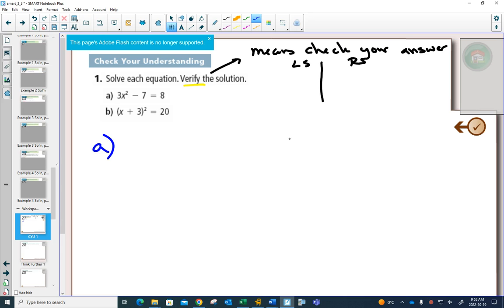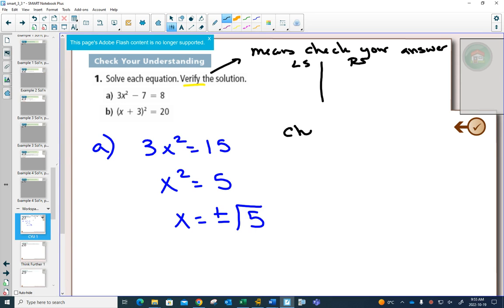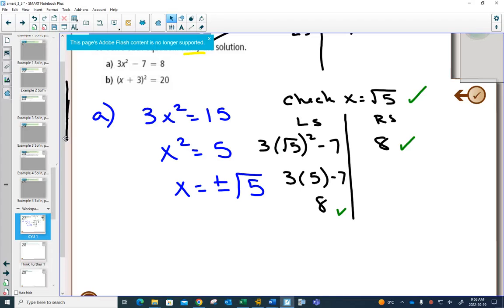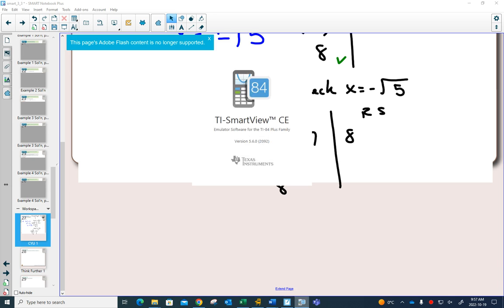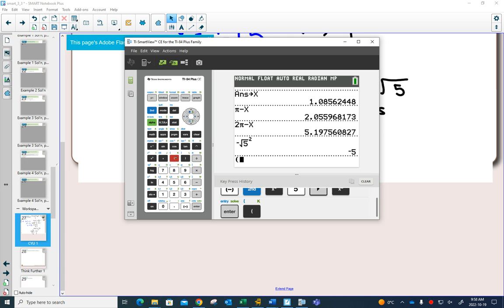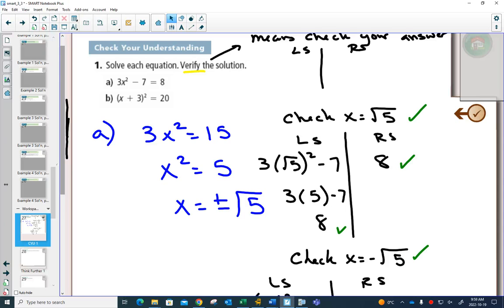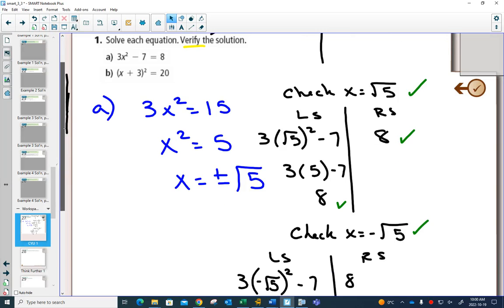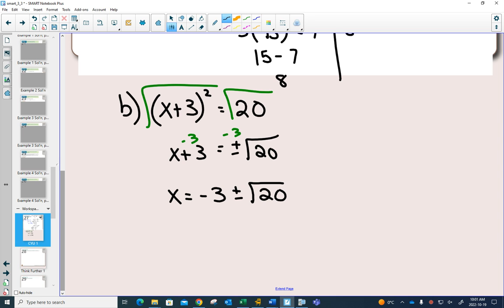30SP 3 3 Example 1